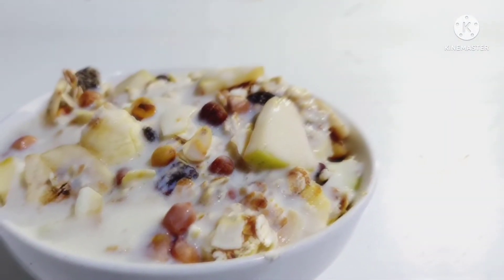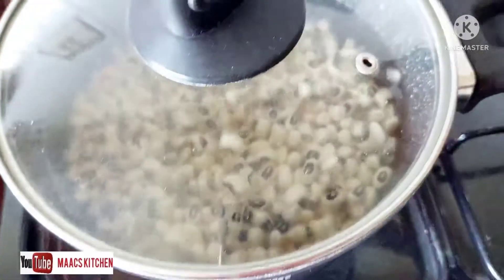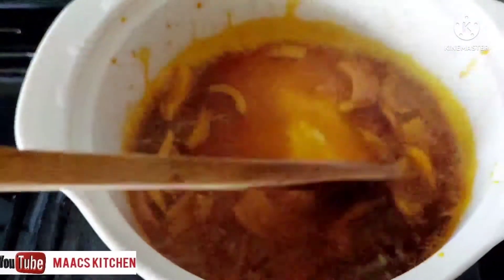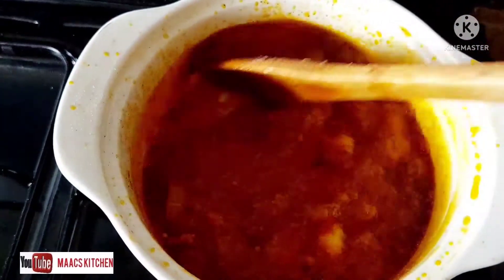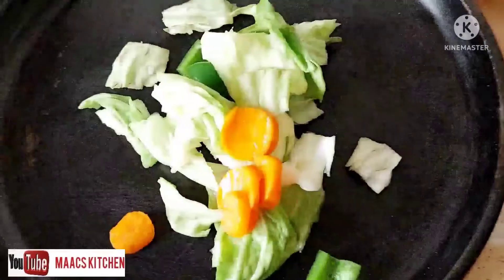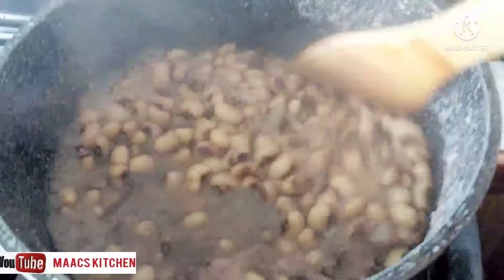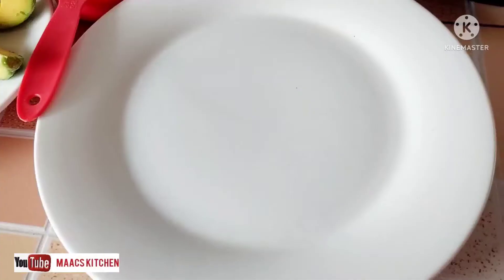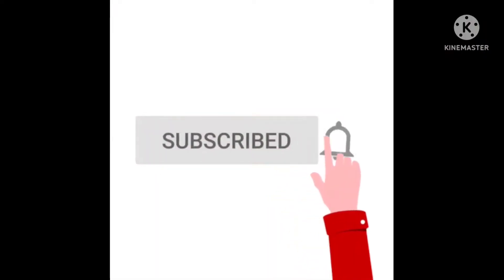Daniel Fast Day 3| Beans Recipe| OMAD| African Version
INGREDIENTS

Beans
Coconut Flour
Red Oil
Tomatoes
Onions
Pepper
salt
Black and white pepper

Cabbage
Carrots
Green Bell Pepper
Spring Onions